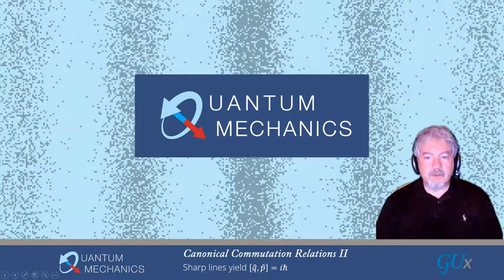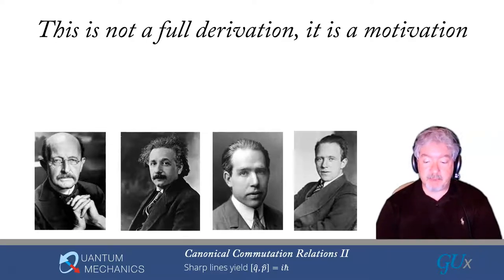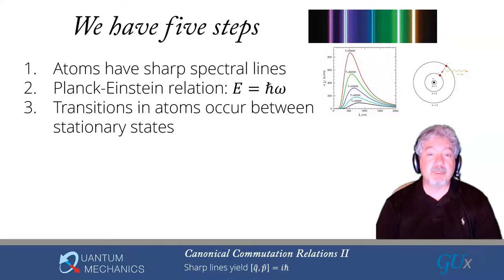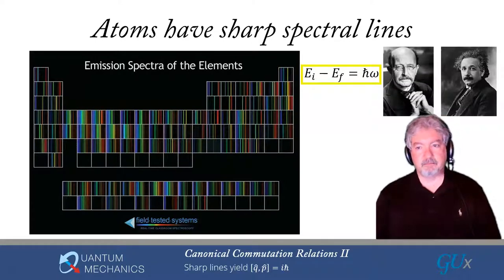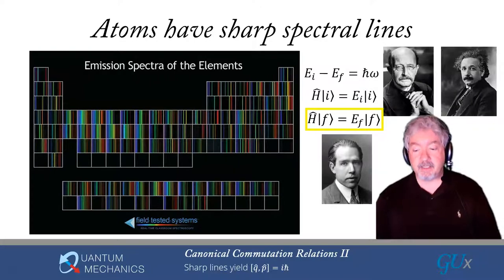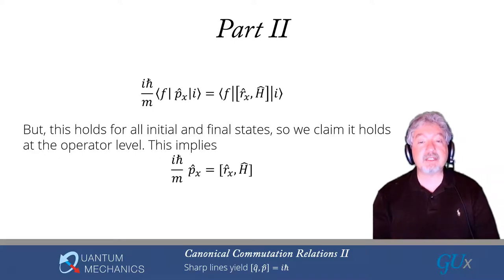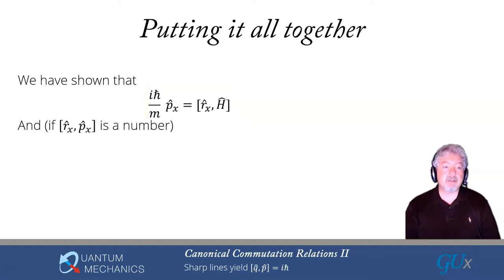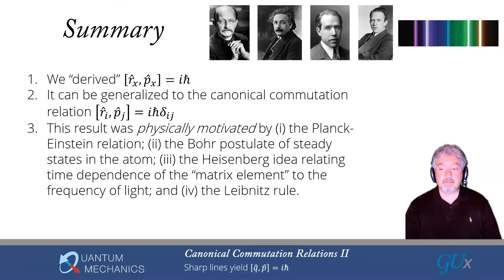Module 5 lecture 3 part 2 Canonical Commutation Relations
Module 5 lecture 3 part 2, Physics 253, Fall 2020 semester, Georgetown University

In this video, we motivate the canonical commutation relation from the fact that atomic spectra have sharp lines in them. This uses 5 ideas: (1) the Planck-Einstein relation, that the energy of a photon is hbar times its angular frequency; (2) the Bohr ideas that atoms have steady states with definite energy, and the transition between two states produces a photon with energy given by the energy difference between the states; (3) the Heisenberg idea, that the matrix element of an operator sandwiched between these initial and final states varies harmonically with the frequency of light that is emitted; (4) the Leibniz rule for the commutator of the product of operators and (5) the fact that the total energy is given by the kinetic energy plus the potential energy.

What we can then argue is that if the commutator of position with momentum is given by a number, then that number must be i times hbar. There are a few places where we have some hand-waving arguments. This is why it is a motivation, not a rigorous derivation.

This video does show that the canonical commutation can be physically motivated and does not need to be simply postulated in quantum mechanics.